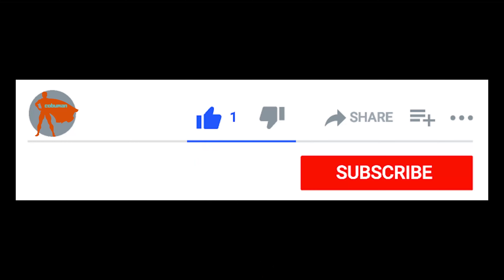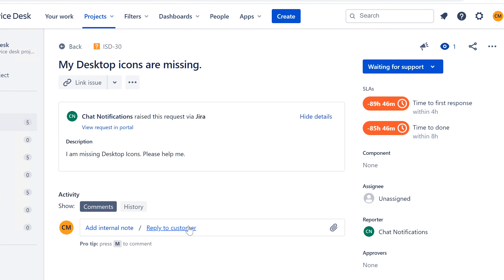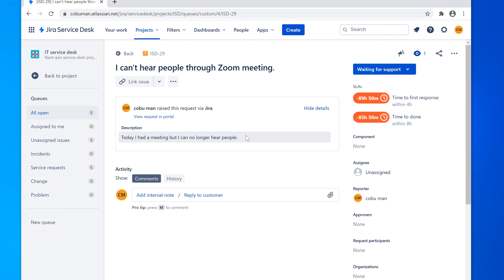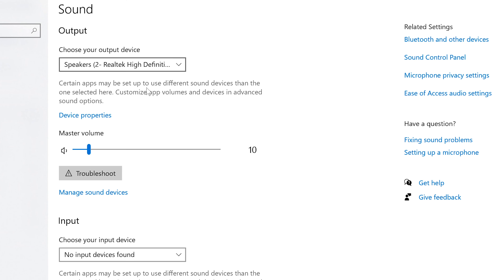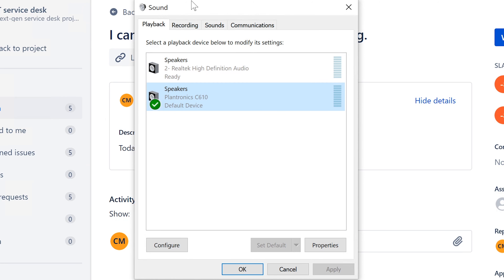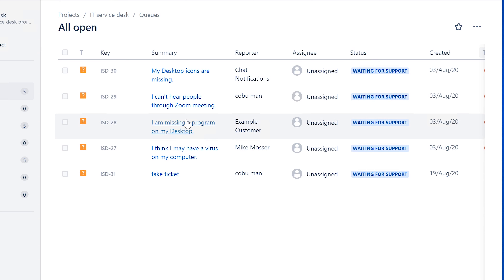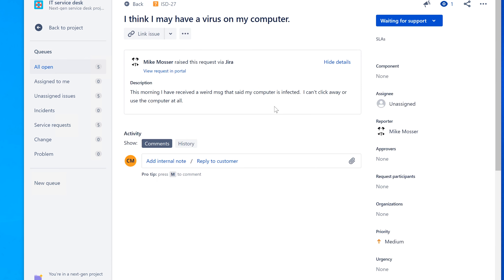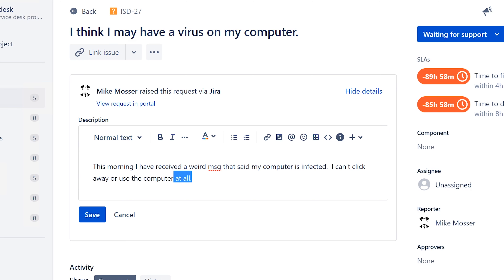Tech Support Courses Fast Ticket Completion, Tech Support Training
Tech Support Courses In this video we will learn how to handle multiple trouble tickets and showcase my method of troubleshooting/experience. This is good for Help Desk, Desktop Support or Tech Support in general.